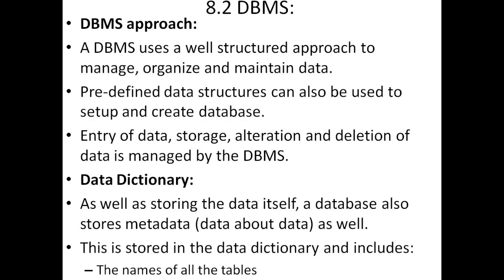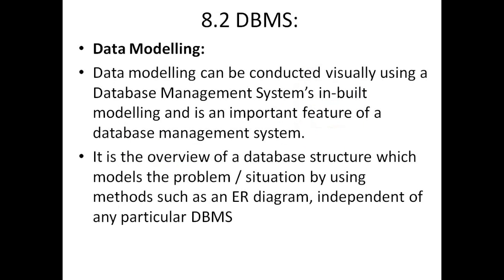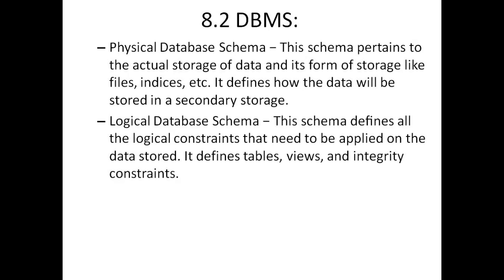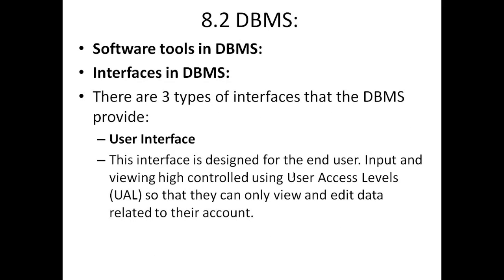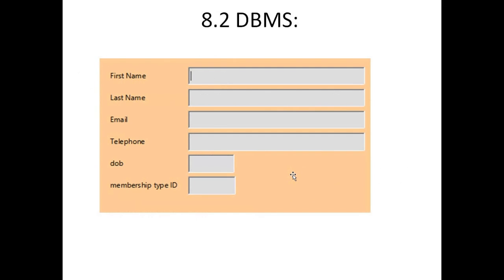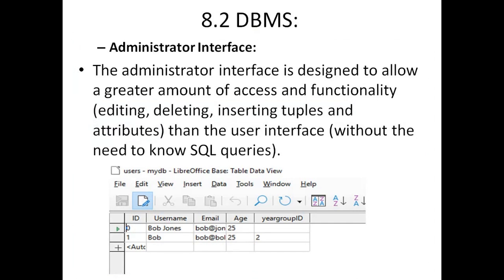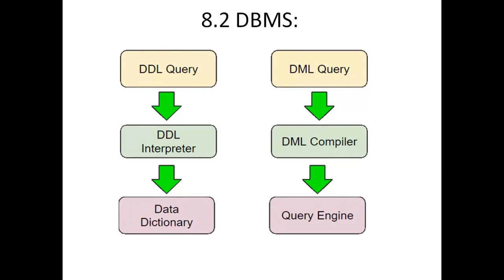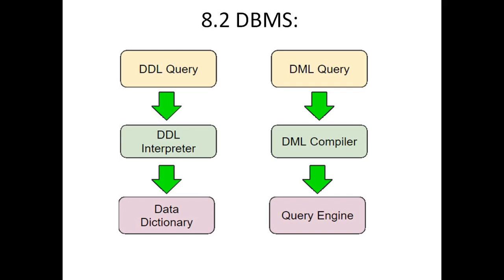8.2 - Database Management System (DBMS) - Computer Science 9618 (AS Level)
This Lecture includes discussion on Section 8: DATABASES, specifically 8.2 - Database Management System (DBMS), of the New syllabus for CAIE AS-Level Computer Science 9618.